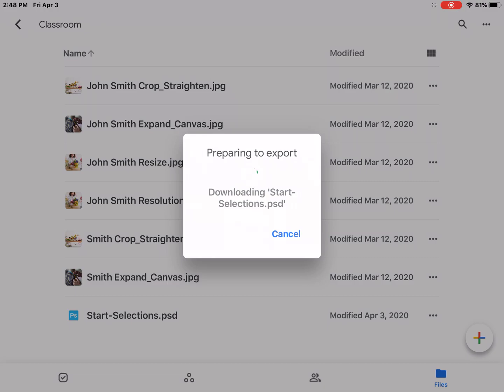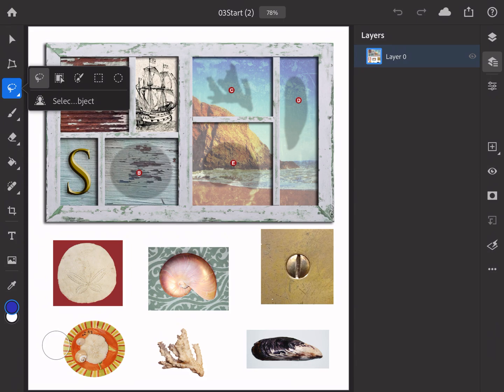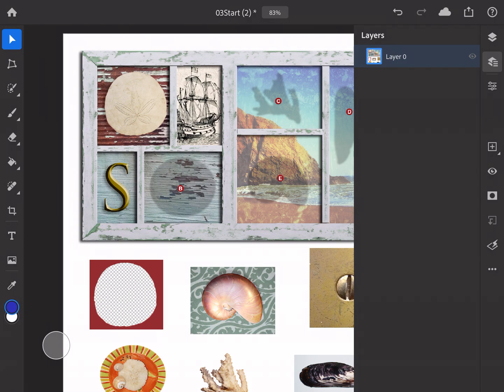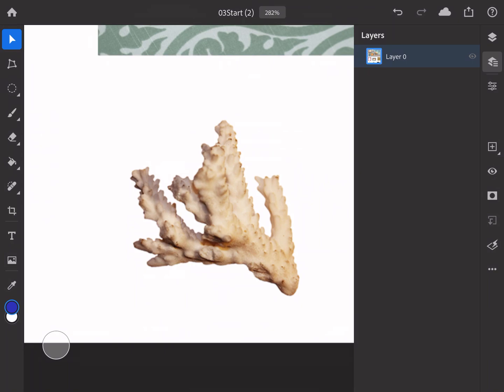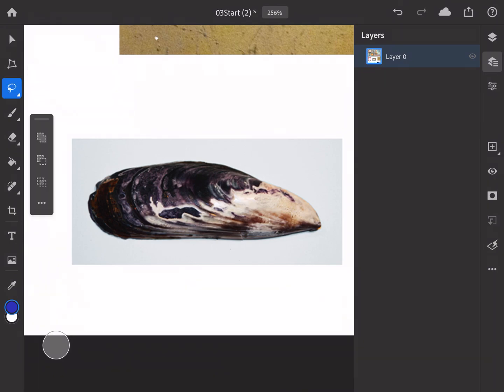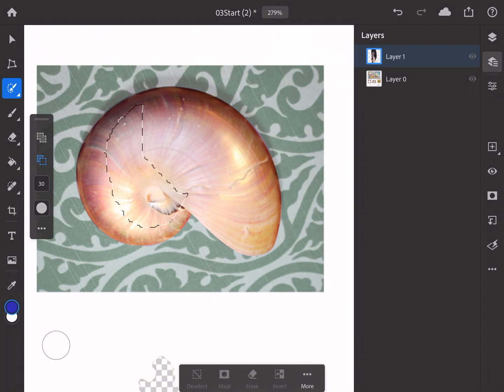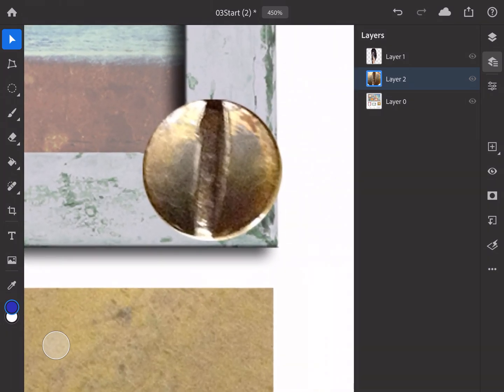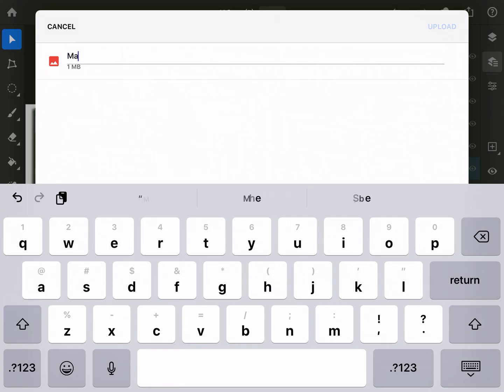PS for iPad: Selection Basics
This if for those new to Photoshop as well as new to PS for iPad. My students have not been able to learn PS on a desktop as they are now home e-learning. We are starting fresh on their iPads! You need to have an Adobe Creative Cloud account.